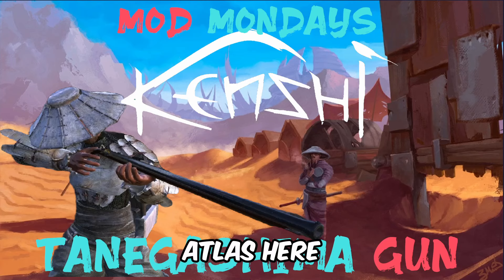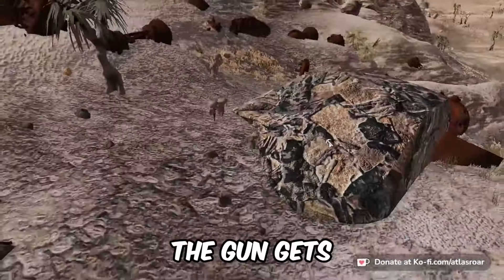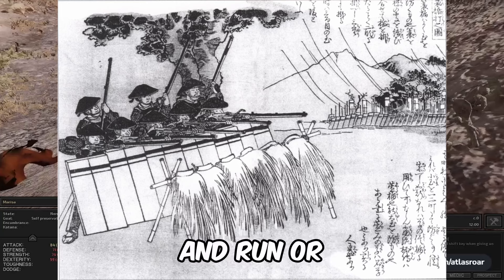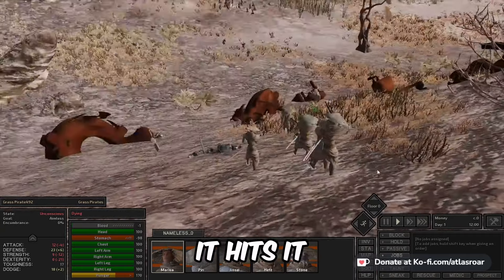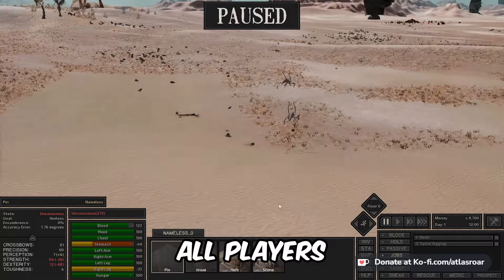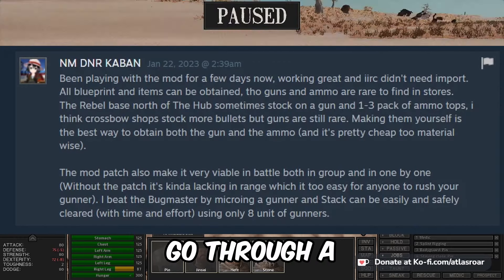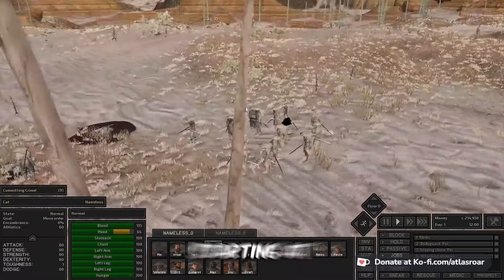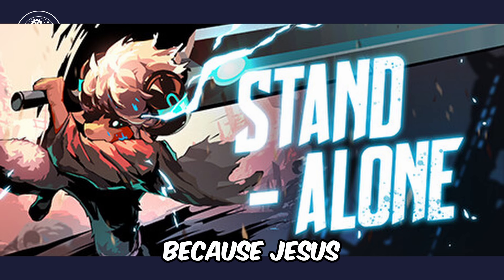Mod Mondays: Ancient History Resurfaces With this Mod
Today we look at one of the most requested mods i've ever had. The Tanegashima Gun Mod.

Tanegashima Gun Mod
Kenshi Mod Mondays

Sourced Music from Karl Schmidt

About Kenshi: A free-roaming squad based RPG focusing on open-ended sandbox gameplay features rather than a linear story. Be a trader, a thief, a rebel, a warlord, an adventurer, a farmer, a slave, or just food for the cannibals. Research new equipment and craft new gear. Purchase and upgrade your own buildings to use as safe fortified havens when things go bad, or use them to start up a business. Aid or oppose the various factions in the world while striving for the strength and wealth necessary to simply survive in the harsh desert. Train your men up from puny victims to master warriors. Carry your wounded squad mates to safety and get them all home alive. Freeform gameplay in a seamless game world in the largest single-player RPG world since Daggerfall, stretching over 870 square kilometers. The game will never seek to limit you or restrict your personal play style. Custom design as many characters as you want and build up a whole squad to fight for you. Characters will grow and become stronger with experience, not just in their stats but their appearance too. Build a base where you can research new technologies, upgrade your defences and craft new gear.
Original take on the RTS-RPG hybrid genre. No "hero" characters with artificially stronger stats than everybody else- Every character and NPC you meet is potentially an equal, and has a name, a life.
You are not the chosen one. You're not great and powerful. You don't have more 'hitpoints' than everyone else. You are not the center of the universe, and you are not special. Unless you work for it. Purchase and upgrade your own buildings to use as safe fortified havens when things go bad, or use them to start up a business. Variation and possibilities of gameplay. Be good, be evil, be a businessman, be a thief, live in a town, live in the desert, travel alone, travel in hordes, build a fortress, raze a city. Devote yourself to freeing slaves, or maybe end up a slave yourself. Dynamic, ever changing world. Support or hinder whoever you wish, or keep to yourself, the world won't stop moving. This is not just a "game", you are living and surviving in a simulated world. Get captured by cannibals and eaten alive, or sold off by slavers and forced to work in the mines. These are not scripted events, just a regular part of this chaotic world that ruins your life by chance. Anything can happen, yet anything can be overcome if you have the strength. Absolutely no Level-scaling. The world does not level up along with you, and the shops don't change their inventory to only items matching your level. At the start of the game almost everyone will be stronger than you, and survival will always be a struggle. The game won't hold your hand or help you when you're down.
Realistic medical system that affects gameplay. A character with a wounded leg will limp or crawl and slow the party down, wounded arms means you must use your sword one-handed or not at all. Severe injuries will result in amputees needing robotic limb replacements. Blood loss means you can pass out, and the blood will attract predators. A character's stats are affected by equipment, encumbrance, blood loss, injuries and starvation. Independently developed with no design influences, or alterations dictated by men in gray suits who have never played a game before in their lives.